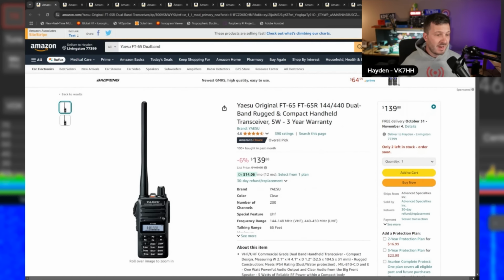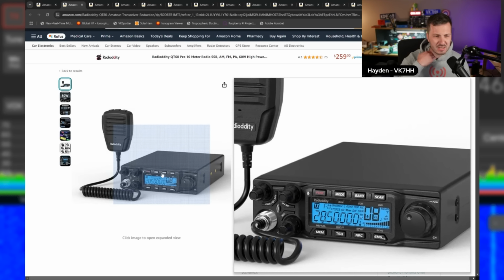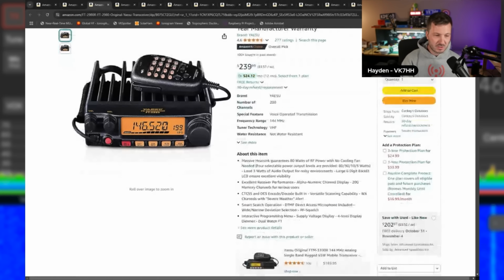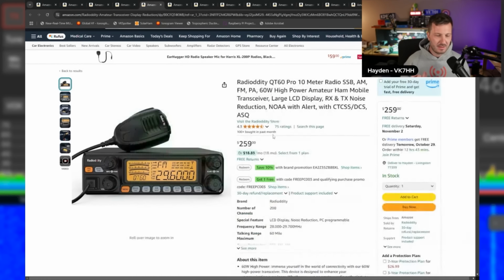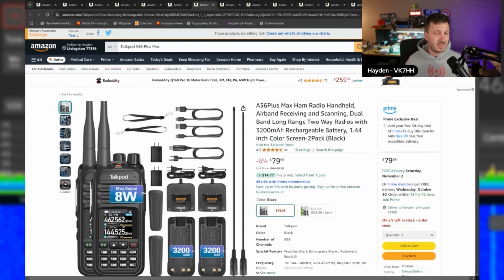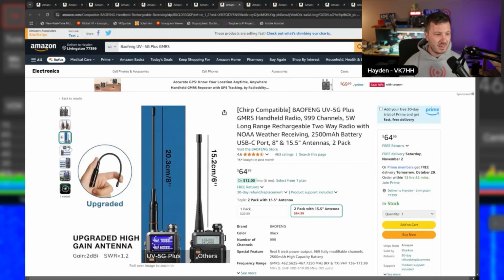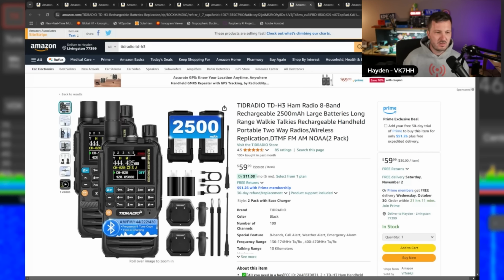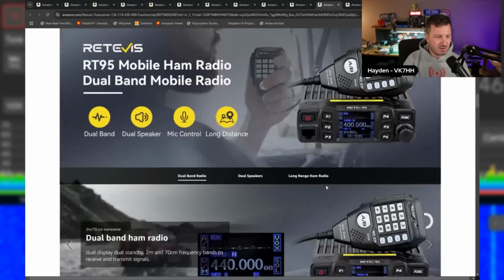Most POPULAR Ham Radios on Amazon!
These are the most popular ham radios you can buy off Amazon! Check out the full list below:

Yaesu FT-65R
Yaesu FT-5DR
Yaesu FT-70DR
Radioddity QT-80
Yaesu FT-2980R
Anytone AT-5555N II
Radioddity QT60 10 Meter Radio
Xiegu G90 HF Radio
Talkpod A36 Plus MAX
BAOFENG UV-5G Plus GMRS Handheld Radio
AnyTone AT-5888UV Dual Band VHF/UHF
Baofeng GT-5R
Baofeng GT-5R (6 pack)
TIDRADIO TD-H3 VHF/UHF Handheld
Retevis RT95 VHF/UHF Mobile
Anytone AT-778UV VHF/UHF Mobile
QUANSHENG UV-K5
QUANSHENG K6

YouTube Sound